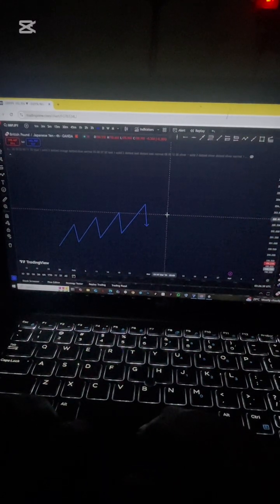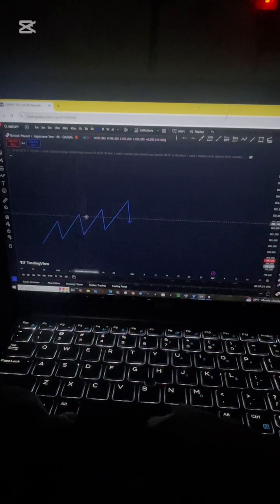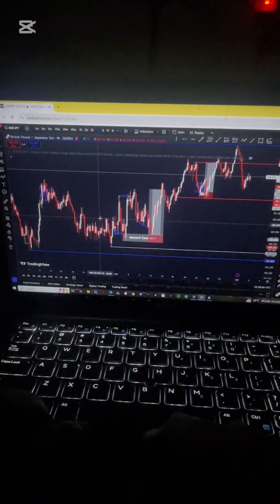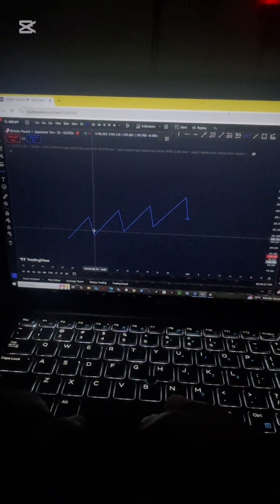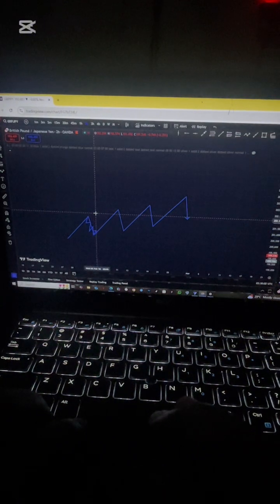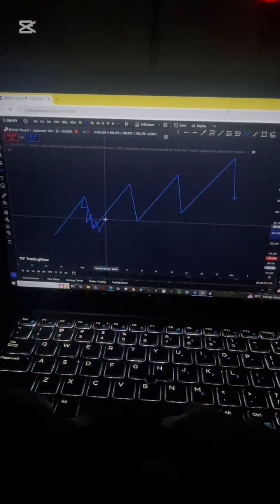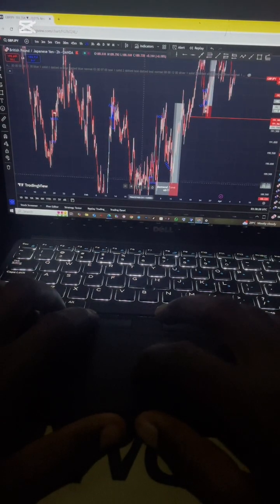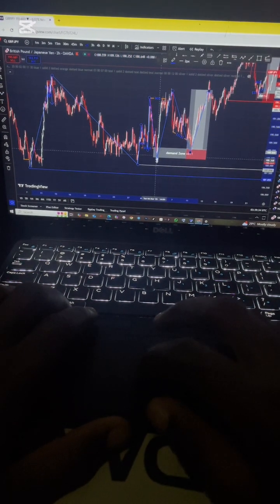How To Understand Market Structure | FOREX | SMC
Boost your win rate, skyrocket your reward: risk ratio, and get extreme clarity by following this mechanical process for mapping market structure